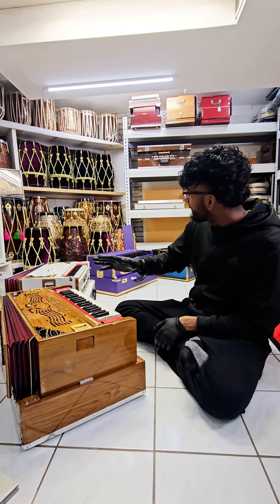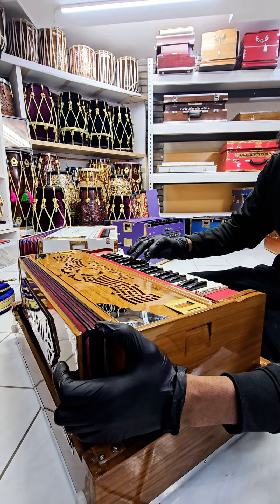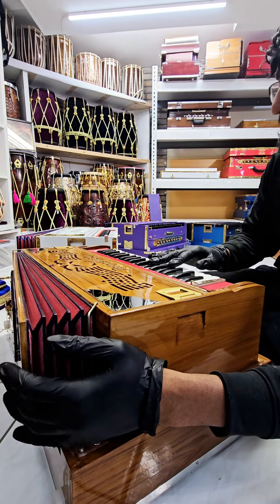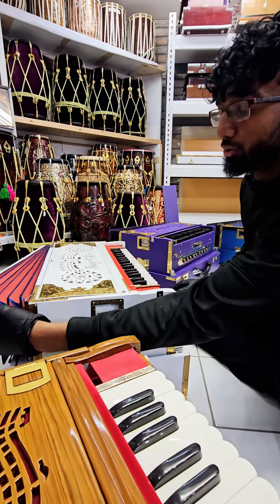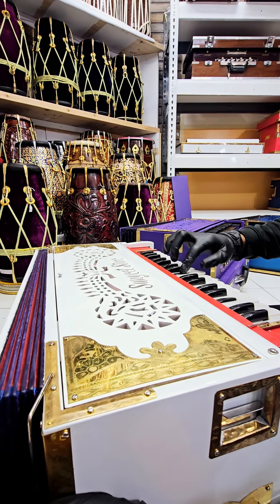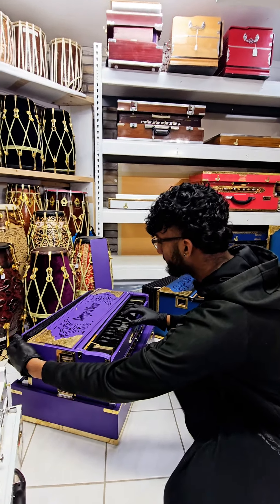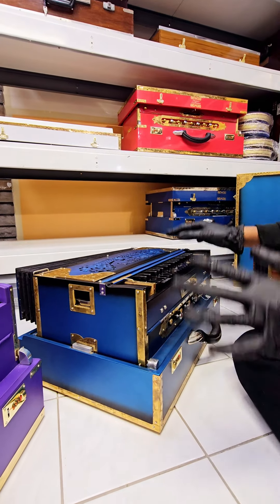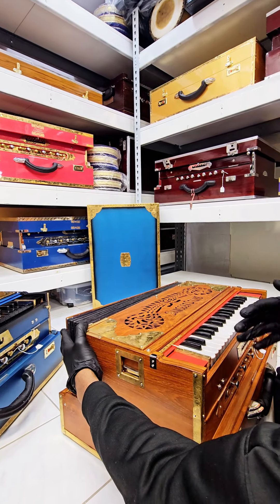An Honest comparison of 5 Harmoniums